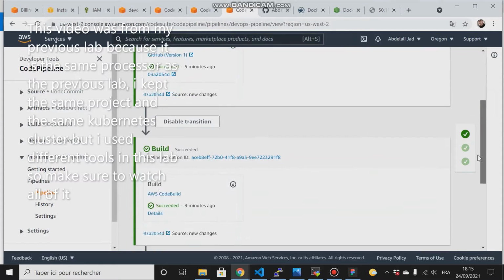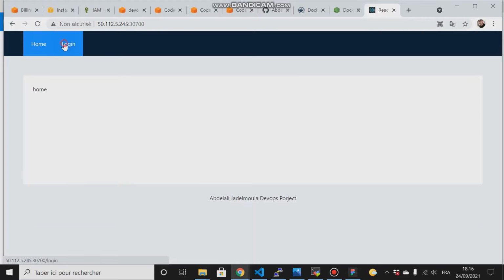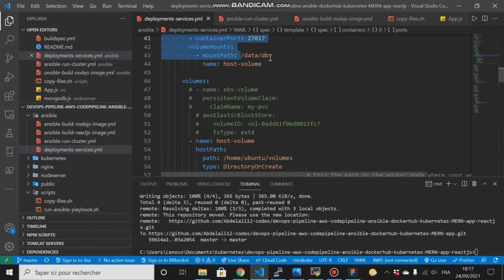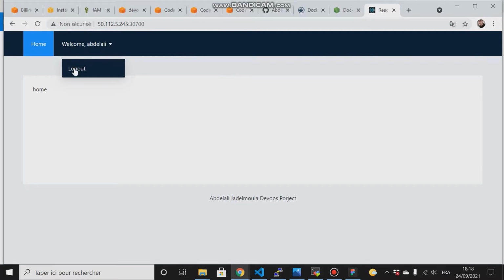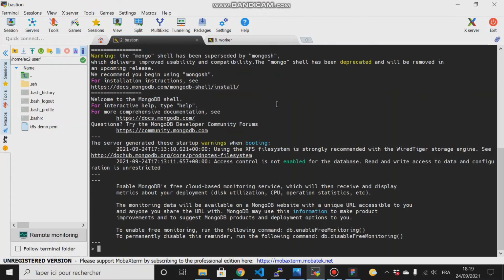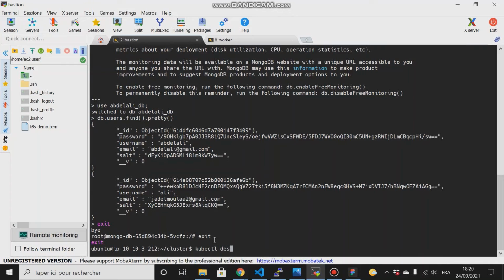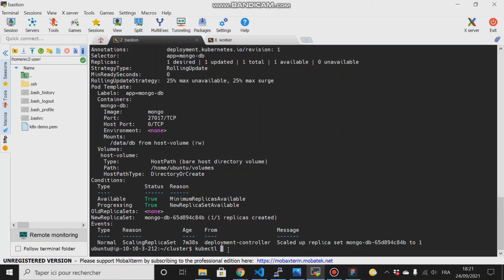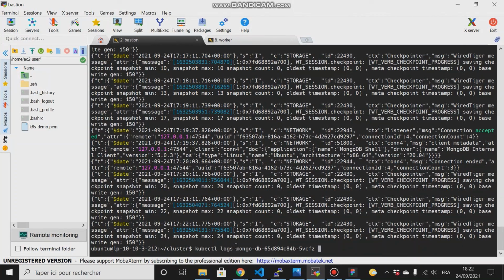AWS CI/CD pipeline with Kubernetes, VPN and Domain Controller ( Part 39 )